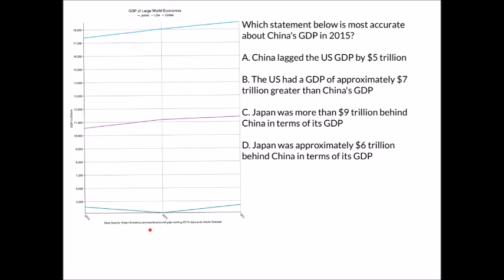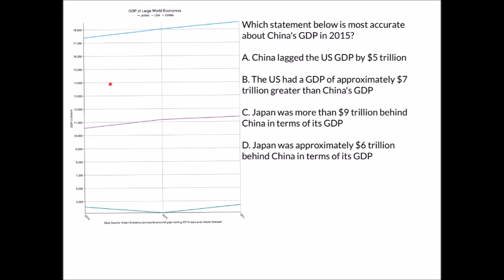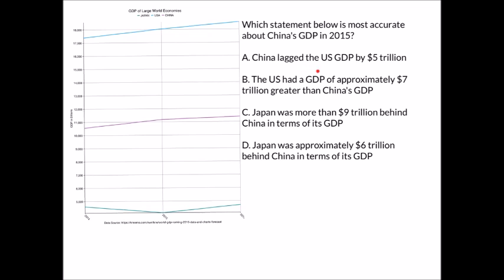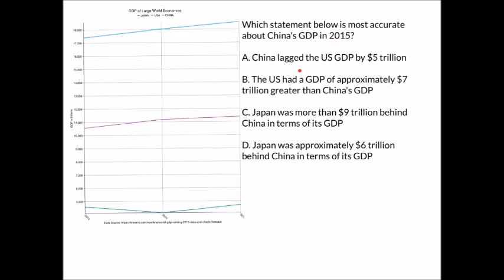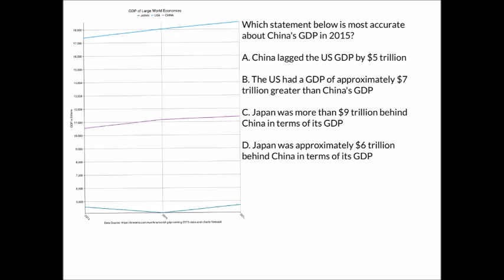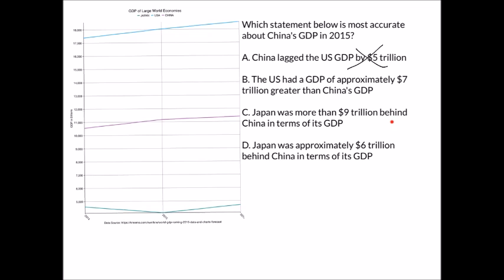GED Social Studies Question #5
GED Teacher Damon Tinnon teaches a lesson on GED Social Studies. Tinnon points out the key elements of social studies questions that feature graphs and text. Tinnon emphasizes the importance of completely understanding the chart and the information it presents.